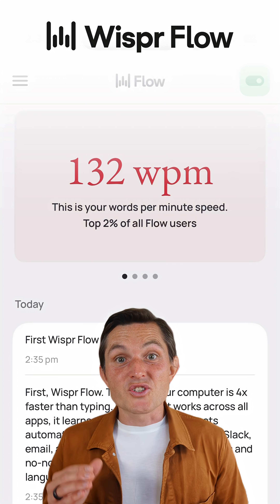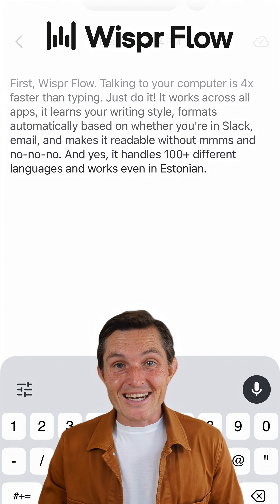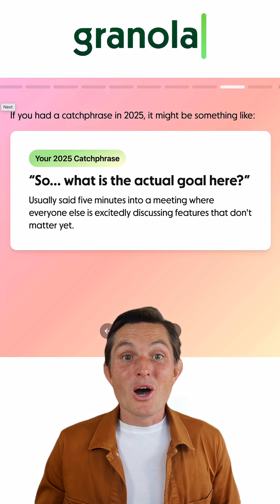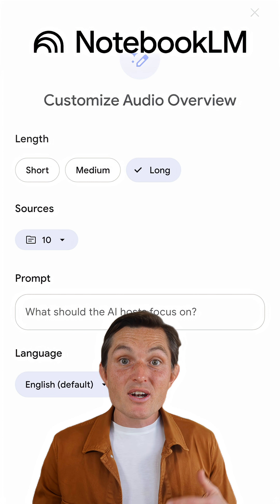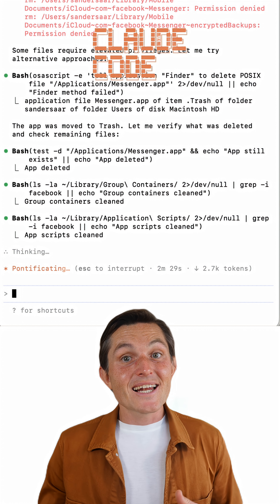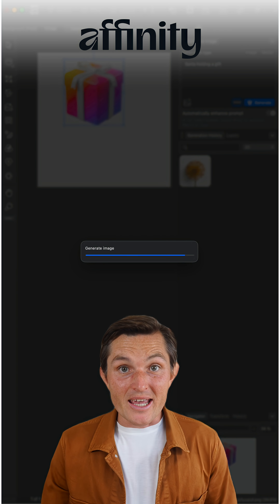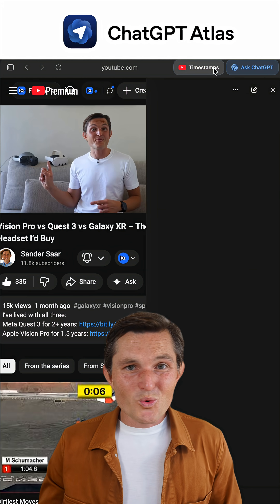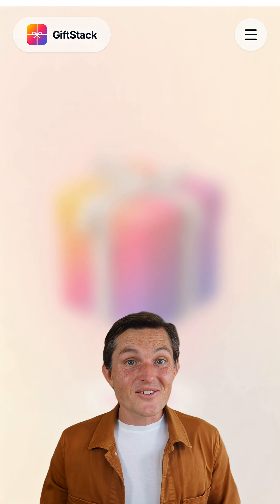My top 5 most-used AI tools you’ve probably never heard of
• WisprFlow - 4x time saved by talking to your computer across apps
• Granola - enhanced meeting notes without a bot
• NotebookLM - research brain for YouTube/PDFs/web + audio/video overviews
• Claude Code - terminal assistant for renaming, uninstalling, automating the boring stuff
• Affinity - pro editing/design/publishing tools in one ecosystem with Canva AI

+ Bonus: AI browsers (Dia, Atlas, Comet) - talk to tabs, Q&A videos, remember everything